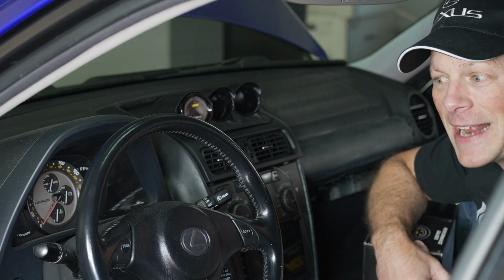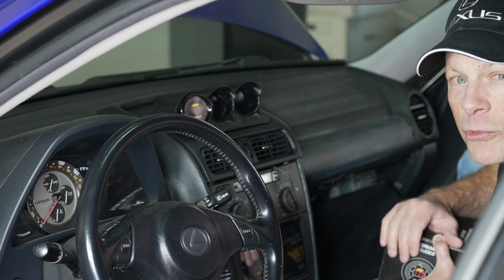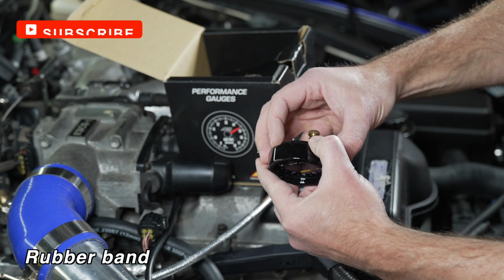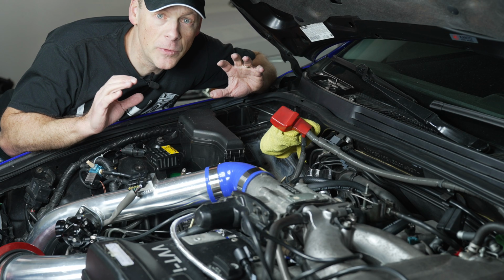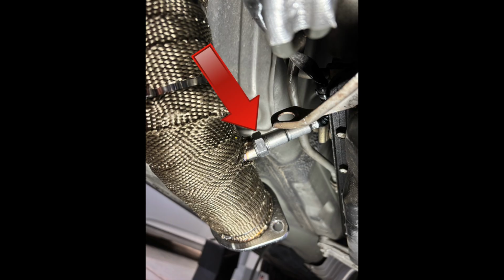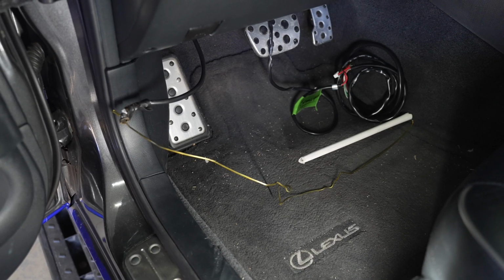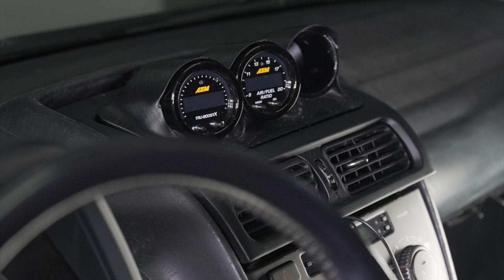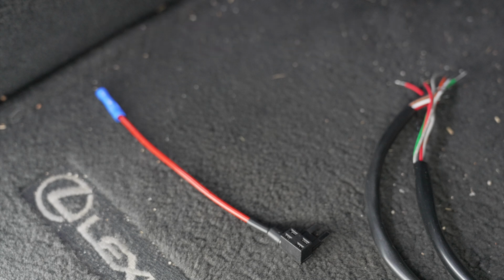MOST CRITICAL Gauge for MODIFIED CARS! // (Lexus IS300 TURBO BUILD / 2JZ-GE)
How-to INSTALL the AEM AFR Gauge - an AFR Gauge & UEGO O2 Sensor on your 1st Gen Lexus IS300 2JZ-GE NA-T turbo build!  In this video, I'll go over what I believe to be the most important gauge, the AEM AFR GAUGE!  This 52mm boost gauge and Wideband O2 Sensor allows you to monitor your Air Fuel Ratio (AFR) in realtime.  I've already taken you through the installation of the AEM Boost Controller and Boost Gauge, the CX Racing Intercooler, CX Racing Intercooler piping, CX Racing downpipe, Tial wastegate, Greddy BOV, CX Racing turbo manifold, custom made -AN Turbo Oil Feed and Turbo Oil Drain lines (see links below), and the Gen 2 Precision Turbo installation, I've shown you how-to prevent a 2JZ-GE engine fire by using heat protection including turbo exhaust manifold wrap, a turbo blanket, and heat reflective tape, as well as gone through how to install the Tial wastegate spring on our Tial MVR wastegate!  Next, we'll install an often overlooked, but important gauge in motoring your engine's health - a knock sensor gauge!

Our 2003 Lexus IS300 Sportcross project car is a Japanese Domestic Market (JDM) legend.  Did you know that the Lexus IS300 SportCross shares the same 2JZ engine block with the MK4 (A80) Toyota Supra Turbo?  This is not just any 1st generation Lexus IS300, but the limited production SportCross (aka Toyota Altezza Gita)!  Subscribe to follow our 2003 Lexus IS300 SportCross restoration and car modification journey - detailed how-to mod installs, Lexus IS300 maintenance tutorials, and taking the car to the DYNO to test horsepower and torque, finding out how much horsepower the Lexus IS300 mods add, modifications such as cold air intake, cat-back exhaust, headers, downpipe, Lexus 2JZ-GE NA-T turbo upgrade, ecu tune, and so much more!

Heavy Duty PTFE Pipe Thread Sealant
Heat Shrink Butt Connectors Kit
Expandable Braided Sleeving
Heat Shrink Tubing Kit-3:1 Ratio Adhesive Lined
Crimping Tool for Heat Shrink Connectors
Add a Circuit Fuse Tap Kit

DO NOT RUN your (2JZ-GE NA-T) TURBO BUILD until... // Lexus IS300 CX Racing Turbo Kit Install